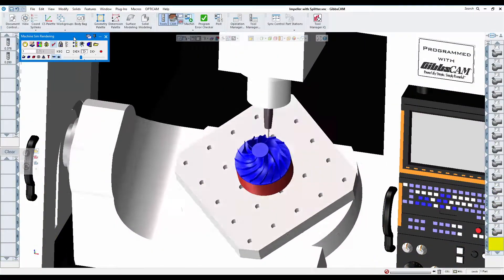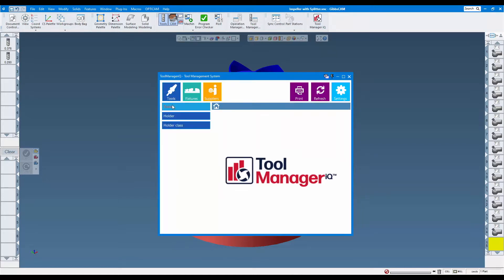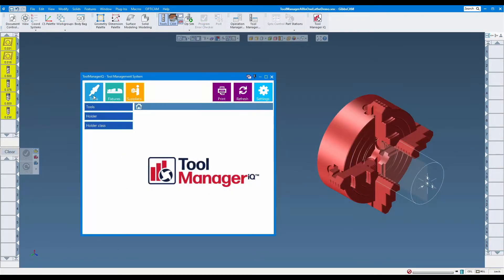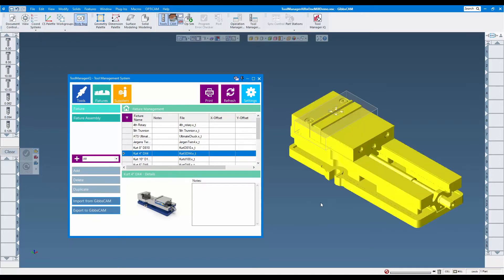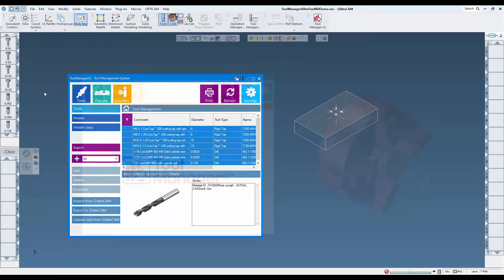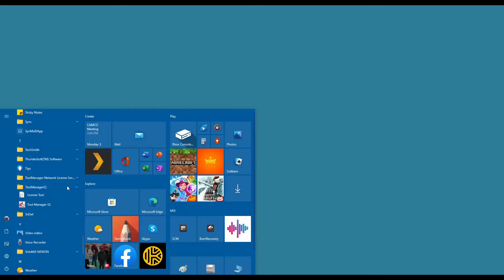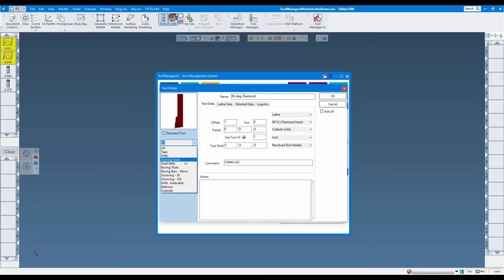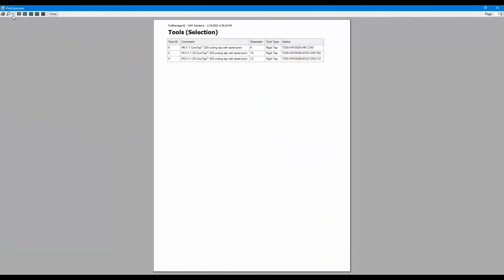ToolManageriQ Trailer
What, Why & Where about ToolManageriQ™
Tool Data Manager for GibbsCAM® and also a Standalone solution, bring all your tools home into one place, for everyone on your team to use and build upon.

A solution for managing cutting tools, tool holders, tool assemblies, fixtures, fixture assemblies and suppliers. It offers both a standalone version, and one that's fully integrated into GibbsCAM®. All installations have the ability to share the information over a SQL database that's installed on the local computer, or over a network.